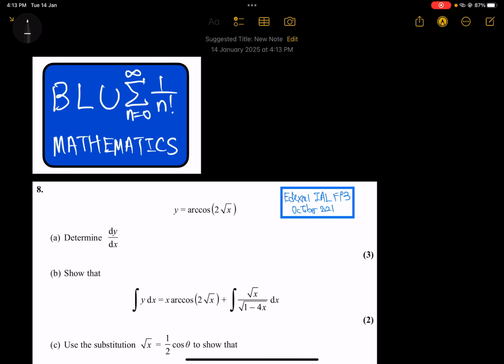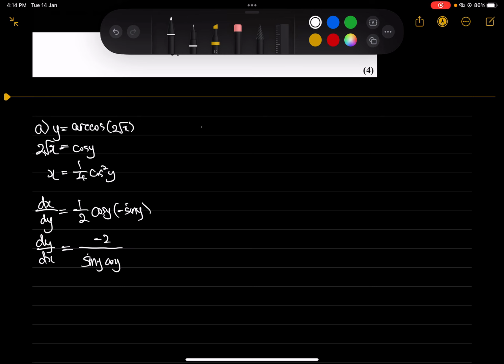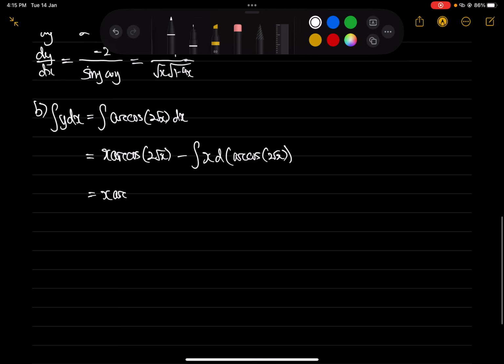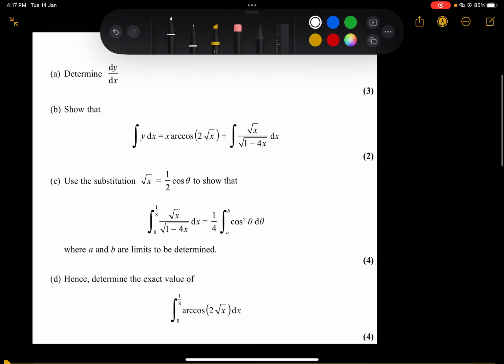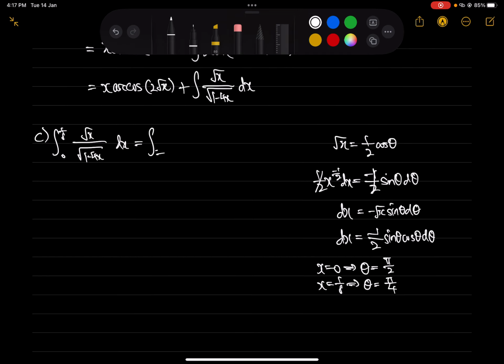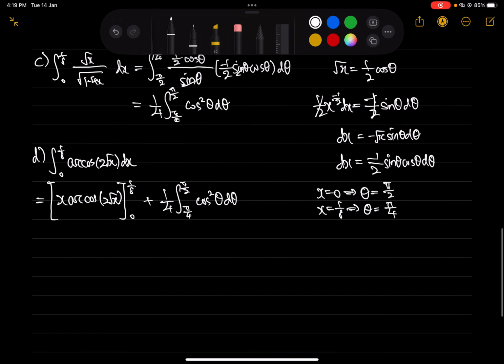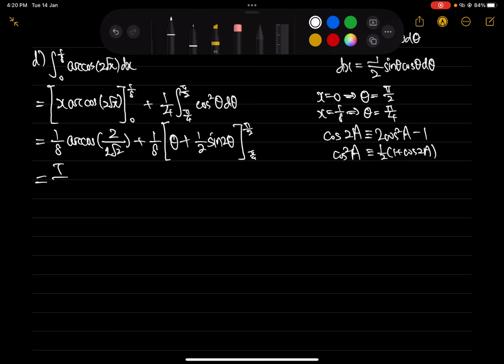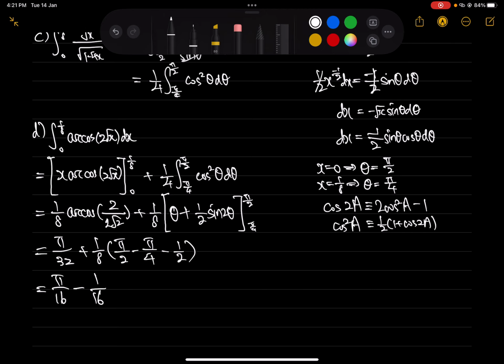Edexcel IAL FP3 October 2021 Q8